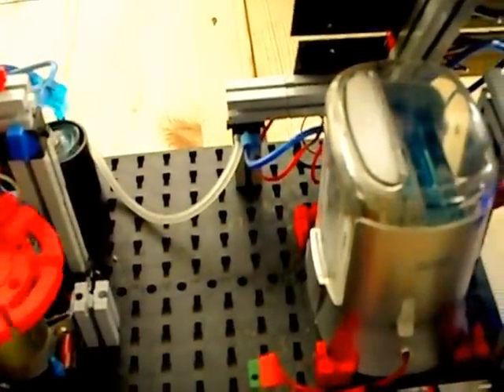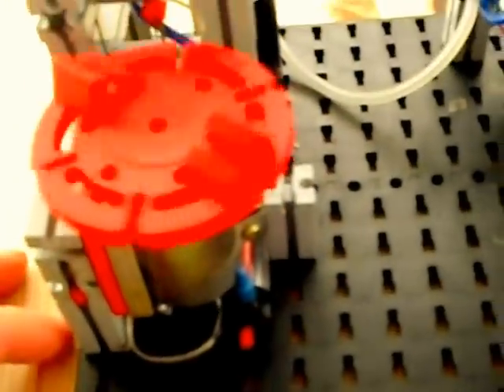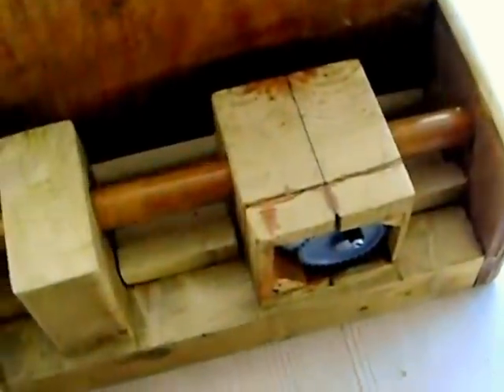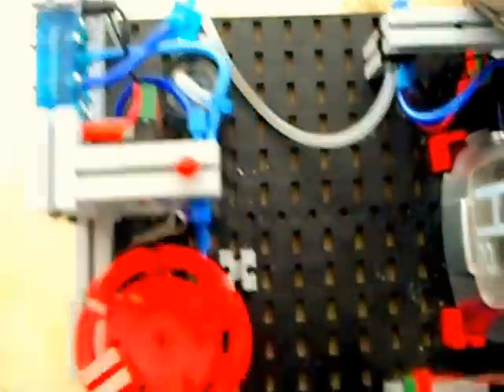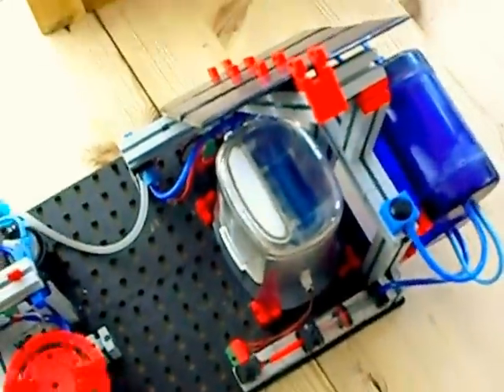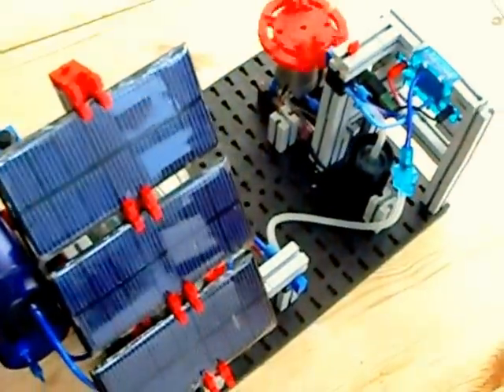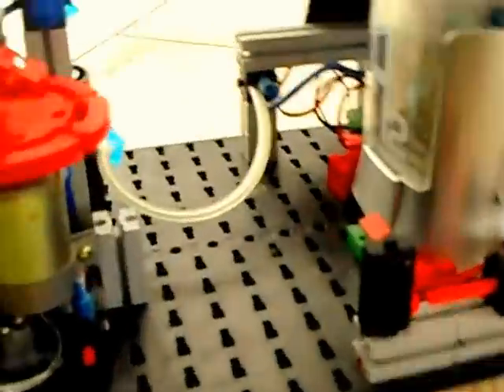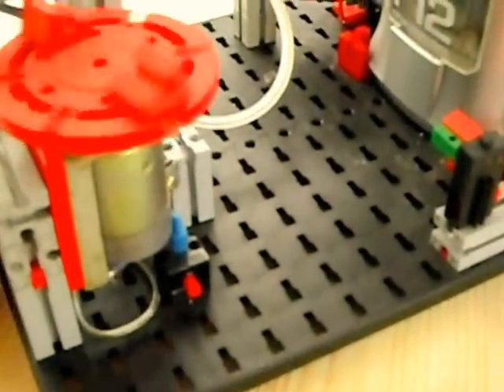Hydrogen fuel factory. Fuel cell model. Horizon, Fischertechnik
My solar powered model hydrogen fuel cell factory. Built from a Horizon hydrogen toy car set and the Fischertechnik construction system to demonstrate the hydrogen fuel cycle to older students on educational tours to the Westmill Wind and Solar Farm. I give talks to students of all ages, so I build devices such as this to demonstrate various aspects of engineering and technology.